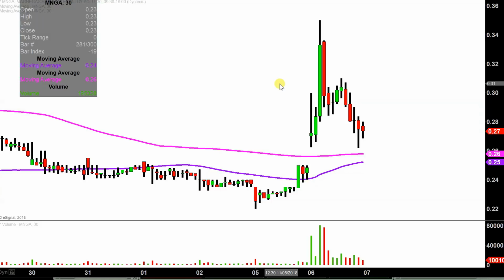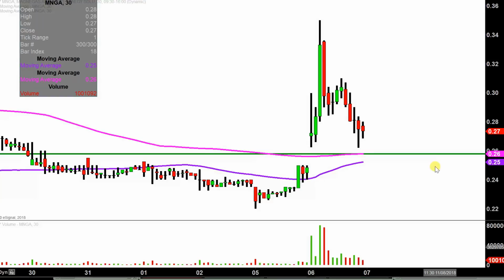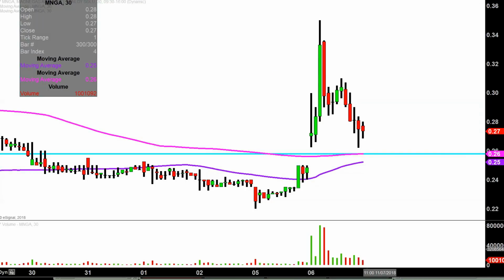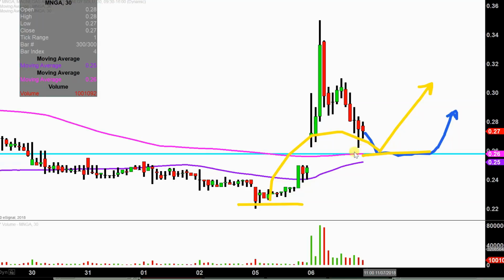MagneGas Applied Technology Solutions, Inc. - MNGA Stock Chart Technical Analysis for 11-06-18